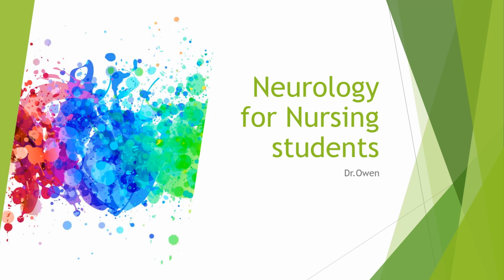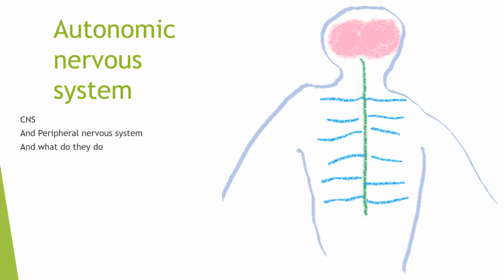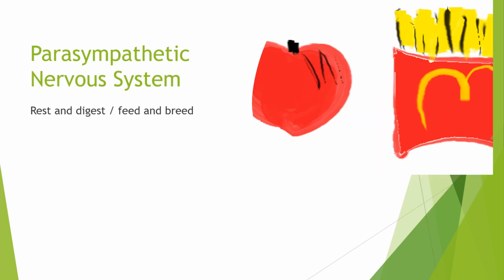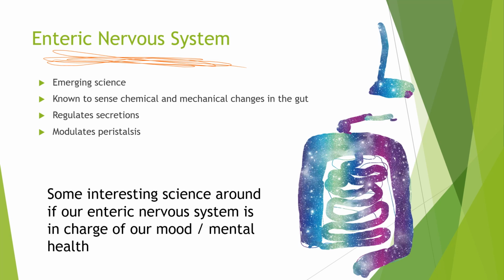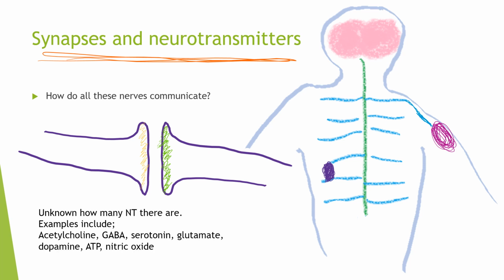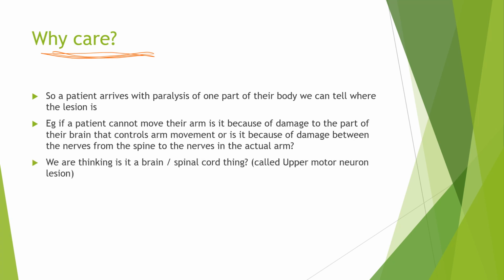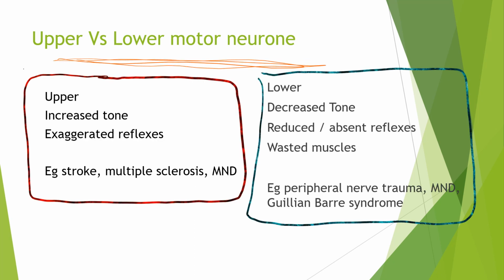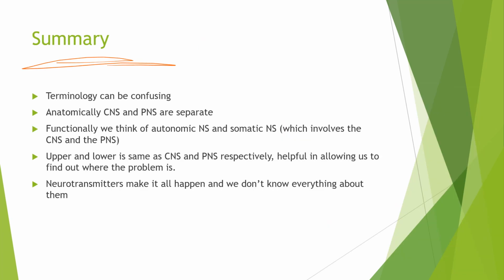Neurology for Nursing students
simple breakdown of central nervous system / peripheral vs autonomic vs upper/lower.
Little bit about neurotransmitters.
Any feedback appreciated, would be happy to expand / create new video